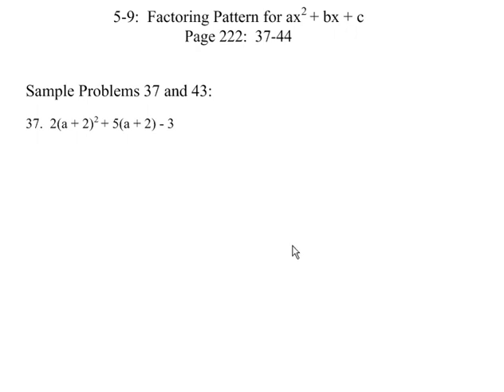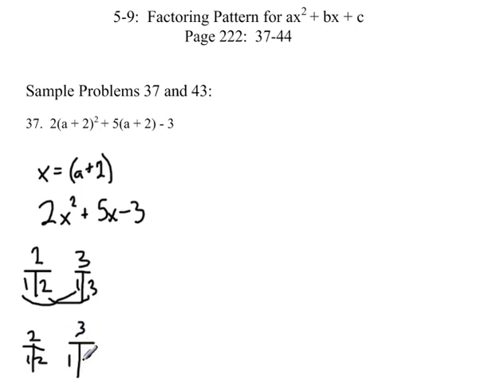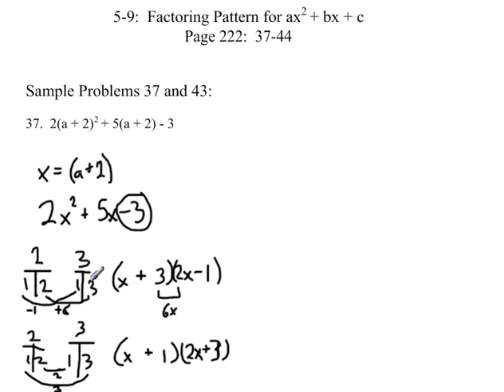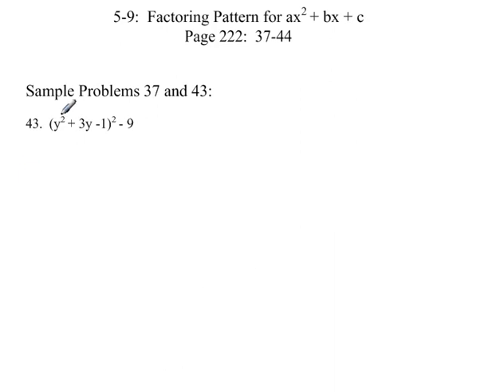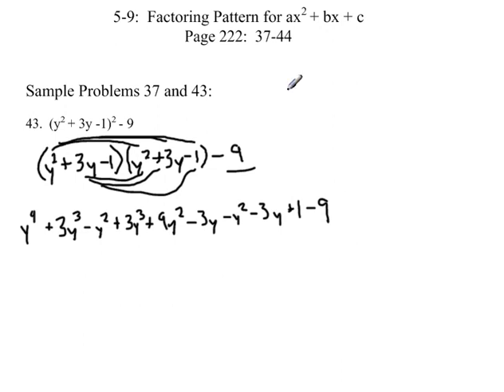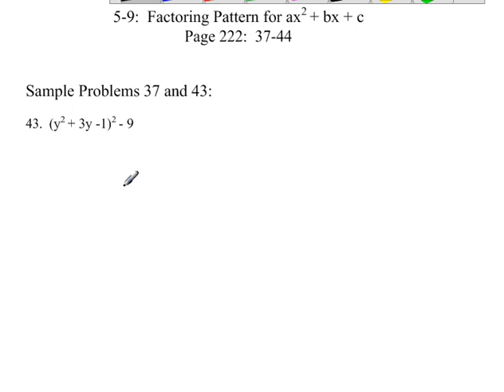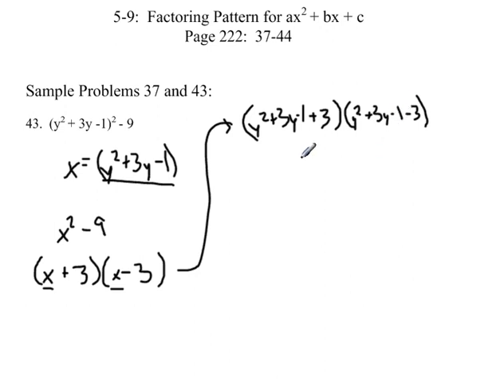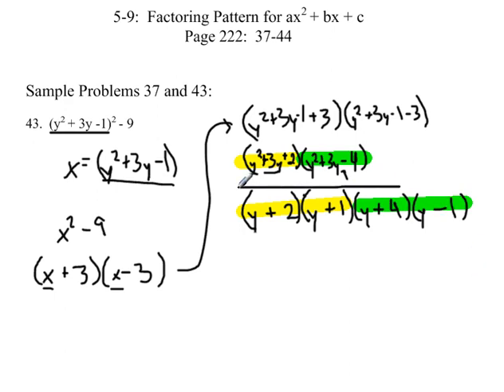HA1 p222 37-44.wmv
5-9 Factoring Patterns, Day 3.  Page 222, problems 37-44.  Honors Algebra I, Mon 11/22.